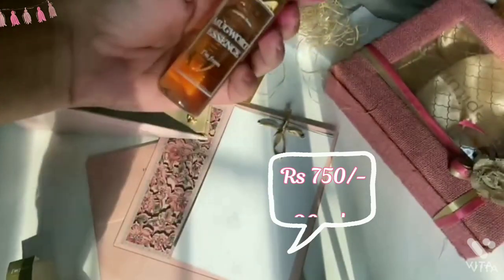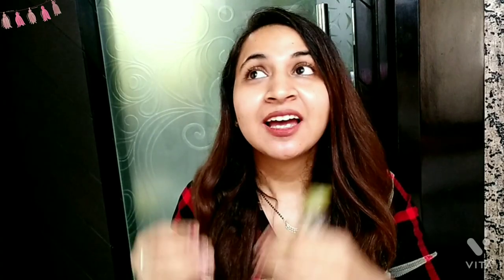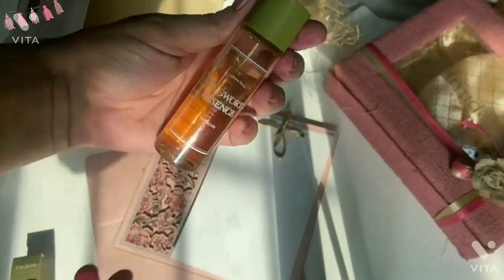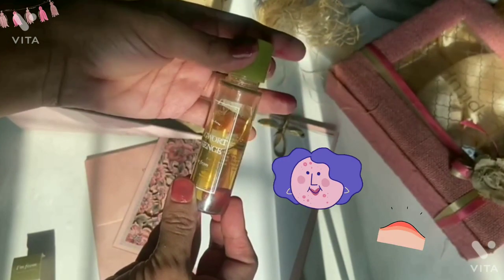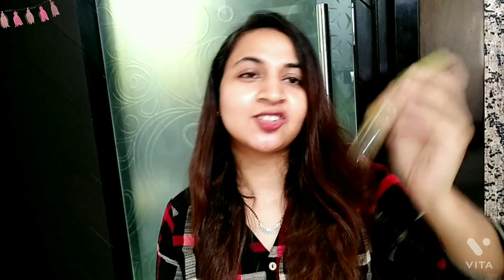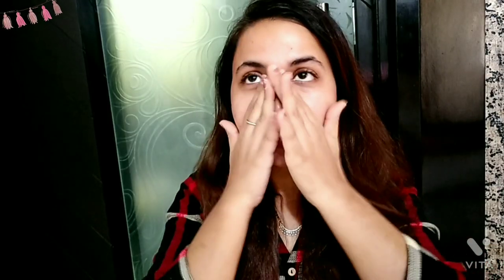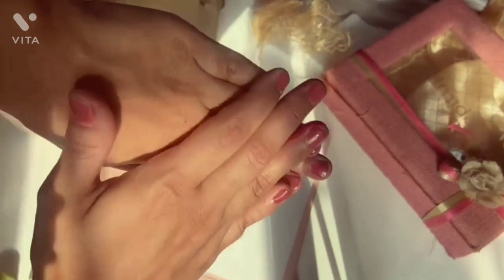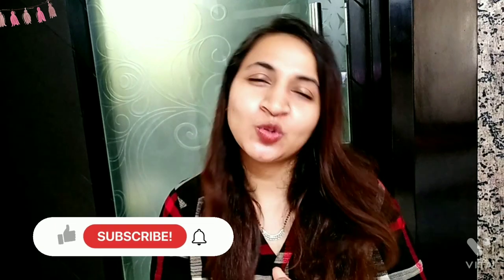I'm from Mugwort Essence |Honest Review